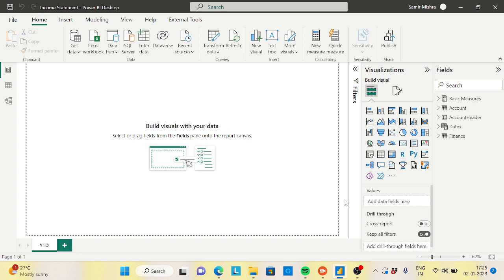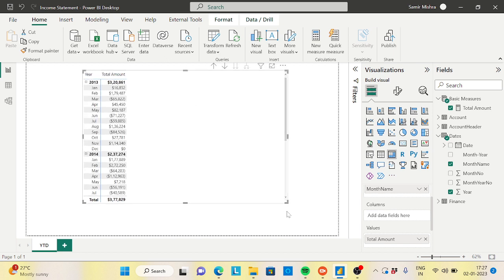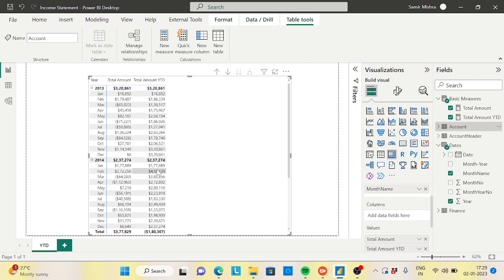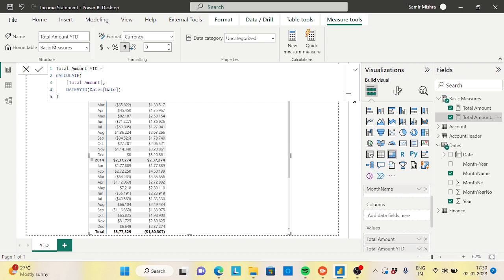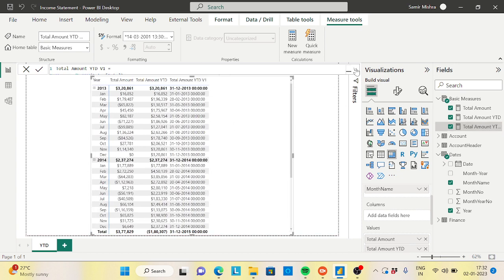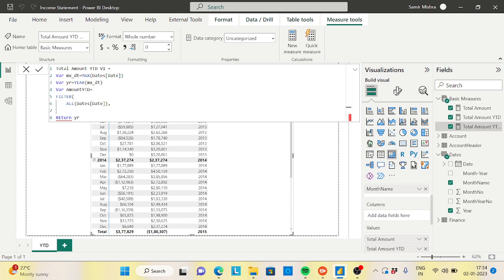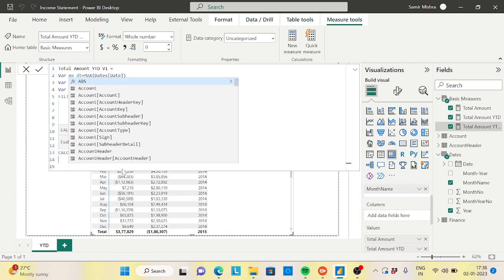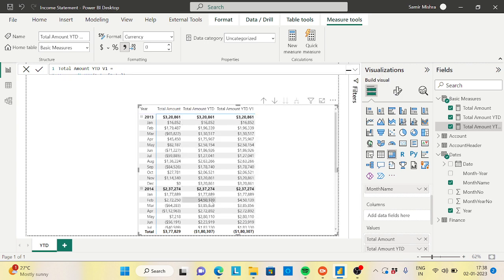YTD Calculation in Different Way for Power BI Direct Query Connection